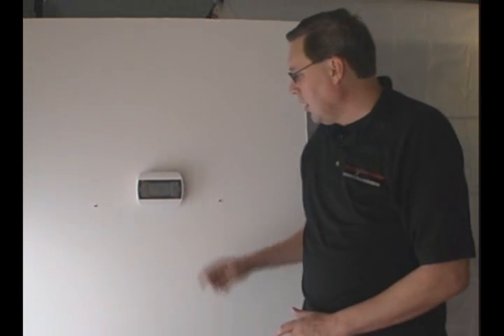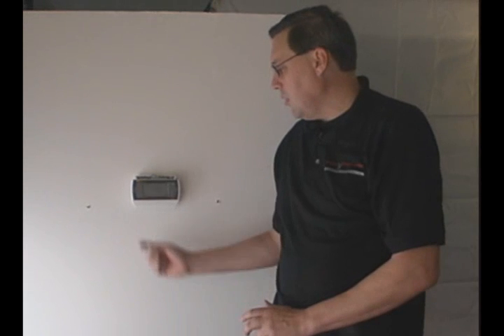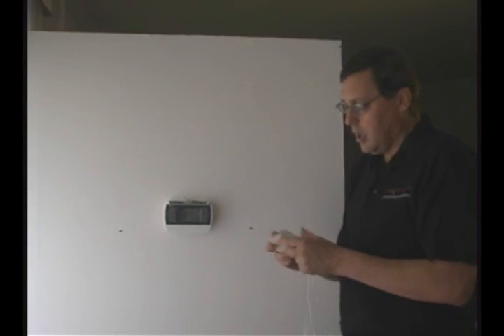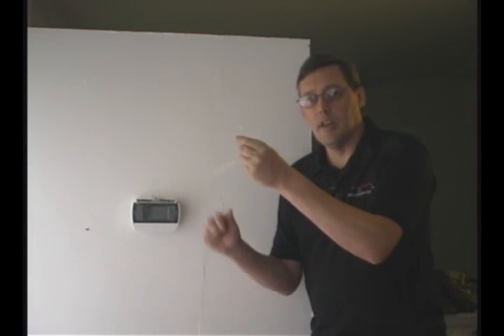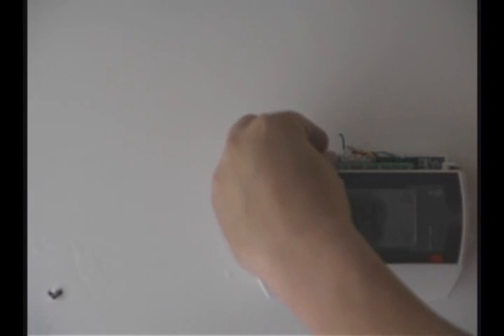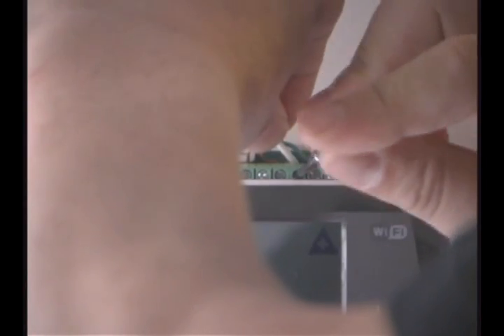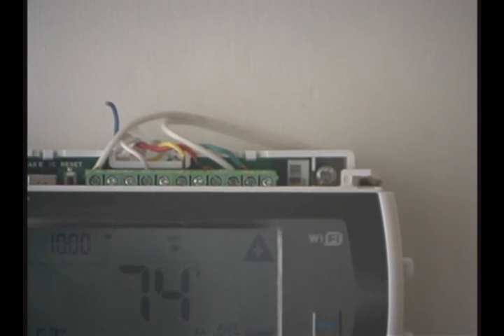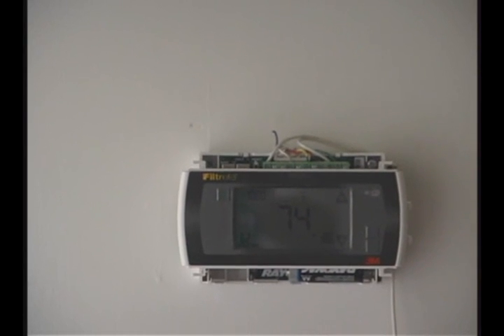C Wire - How to power the thermostat via an external transformer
The first of a three part series on: What to do if you don't have a C wire.